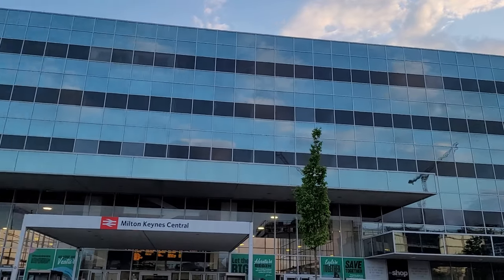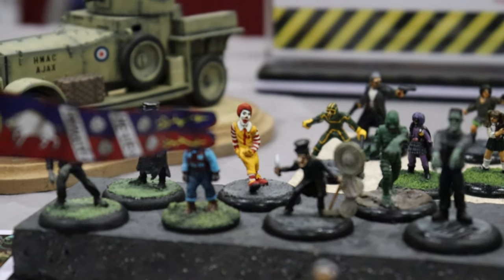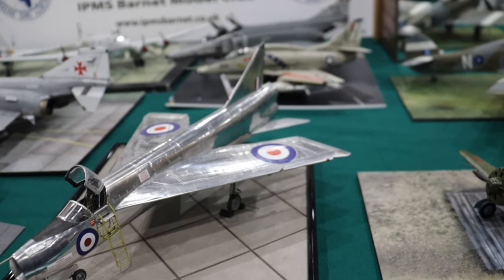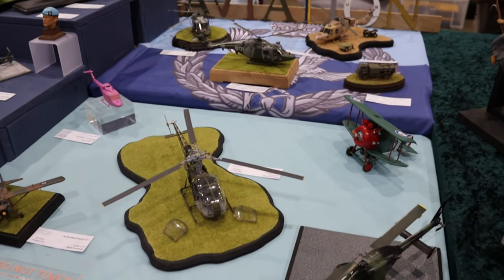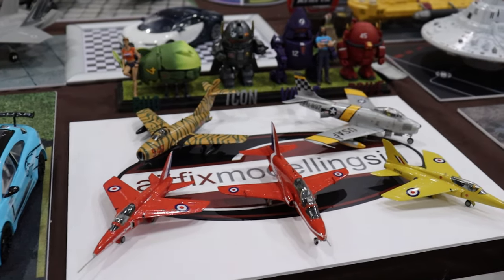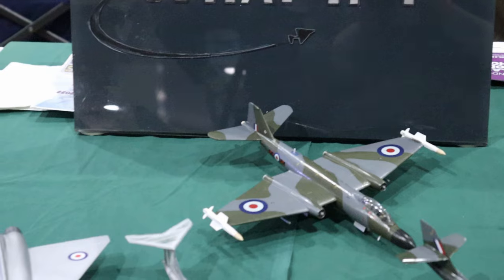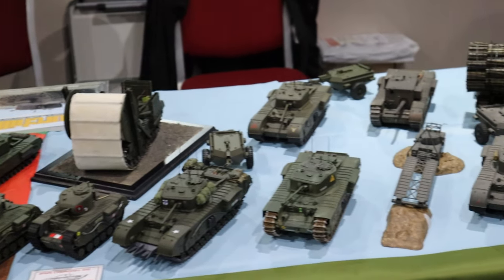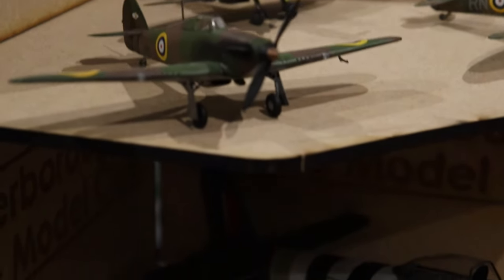Model Kraft 2022 | Model Show | Milton Keynes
Visiting the Europe's largest one day model show in Milton Keynes! What a wonderful show indeed!

Chapters
00:00 - Introduction
00:21 - Chelmsford
01:37 - Training Aircraft SIG
02:13 - Bolton
02:31 - Birmingham
03:25 - Chiltern
04:47 - Clacton
05:30 - Norfolk
06:32 - US Airforce SIG
06:53 - Hornchurch
08:12 - West Suffolk
08:44 - Gloucester
09:46 - Early Risers
11:02 - Coventry and Warwickshire
12:04 - Cleveland
13:09 - Tornado SIG
13:54 - Barnet
15:45 - East Midlands
16:31 - MAFVA Cambridge
17:05 - MAFVA Northern Home Counties
17:22 - Mildenhall
17:59 - Japanese Aviation SIG
17:31 - Turkish Delight SIG
19:08 - MAFVA Suffolk
19:30 -  ASVC
20:00 - Association of London Modellers
20:49 - Leicester
21:33 - Leicestershire
22:16 - Army Aviation
22:56 - Rutland
23:46 - Swedish and Finnish SIG
24:15 - Danish SIG
25:06 - Yorkshire Black Sheep
25:45 - Cold War SIG
26:23 - Film Fangs
27:11 - DLM
27:24 - Sci-fi and Fantasy SIG
28:11 - Airfix SIG
29:08 - Ipswitch
29:51 - Southern England Airfields
30:29 - Airport and Aerodome
30:47 - Dioramas
31:36 - Wallingford
31:50 - Meeting Chewy and Obi-Wan
32:32 - Sutton Coldfield
33:36 - Wolverhampton
34:28 - Thames Valley
34:51 - 144 SIG
35:33 - What If? SIG
36:30 - Great War SIG
37:02 - South Atlantic SIG
37:35 - Under New Management SIG
38:11 - Brampton
38:53 - Mediterranean Theatre of Operations SIG
39:13 - NZ SIG
39:29 - French Airforce SIG
39:52 - Mirage SIG
40:10 - Models for Heroes
40:29 - Gulf War SIG
40:52 - Racing Lines
41:12 - Wisbech
41:38 - Mid Sussex
42:12 - West Kent
42:26 - West Norfolk
42:45 - Churchill SIG
42:54 - Middleton Cheney
43:27 - Fenland and Spalding
43:45 - Farnborough
44:11 - Avon
44:29 - BeLvoir
44:45 - Marvel SIG
45:30 - Thurrock
45:42 - Newark
45:57 - Stoke-on-Trent
46:29 - Rubicon
47:01 - Letchworth
47:31 - Portsmouth
47:57 - Locate and Cement
48:10 - Essex
48:31 - Salisbury
48:51 - Rivenhall
49:01 - Lincoln
49:19 - Peterborough
49:50 - North Essex
50:20 - Bedford and District
50:52 - Sprues R Us
51:18 - TV and Movie SIG
51:34 - Unknown Club #1
51:54 - Unknown Club #2 and Outro